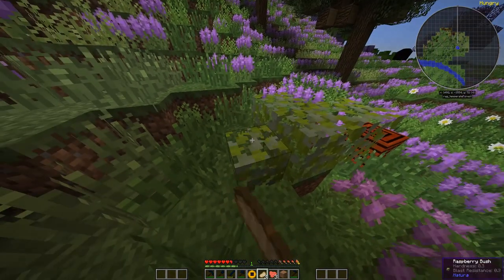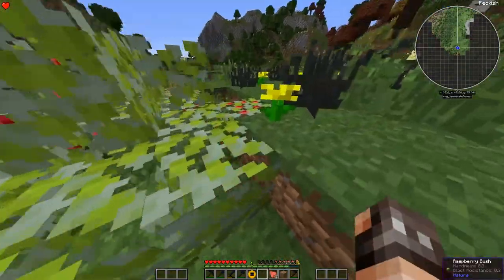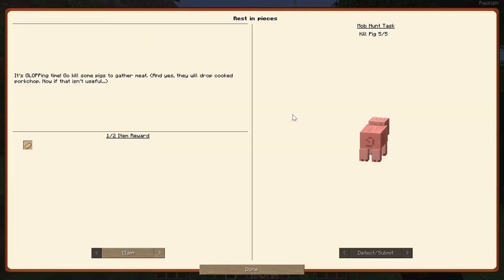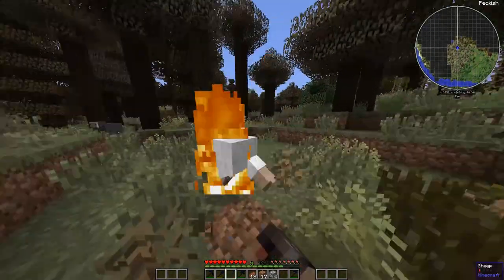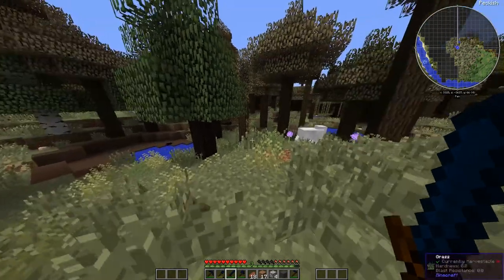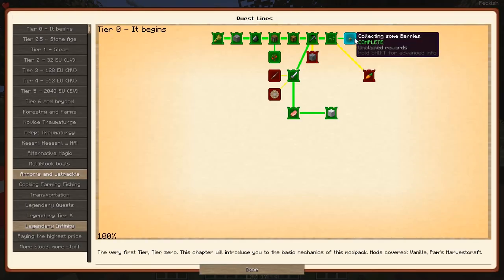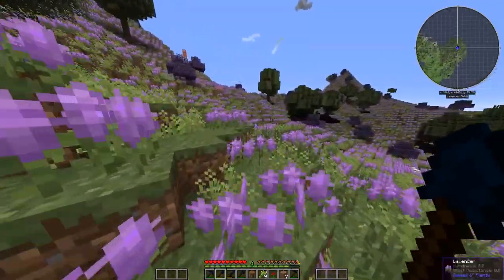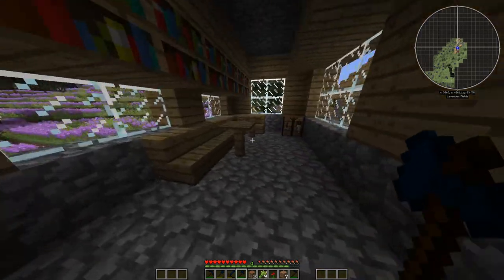[Minecraft] [GT New Horizons] Episode 010